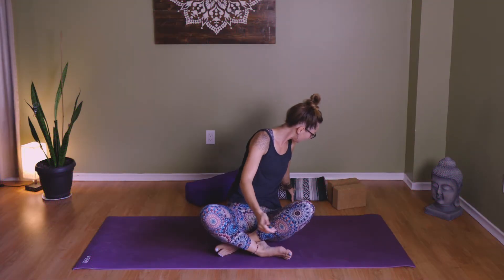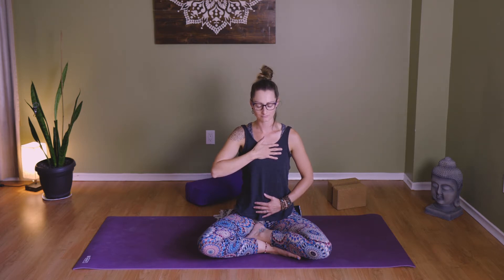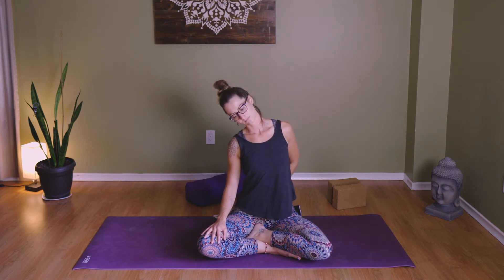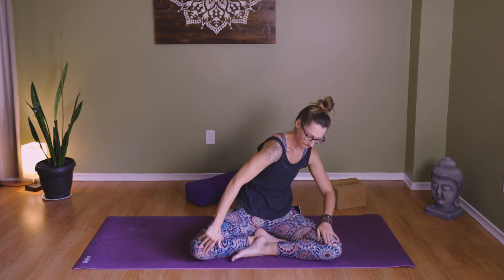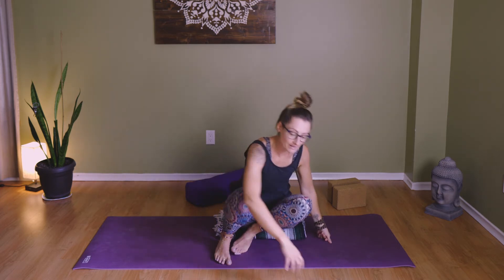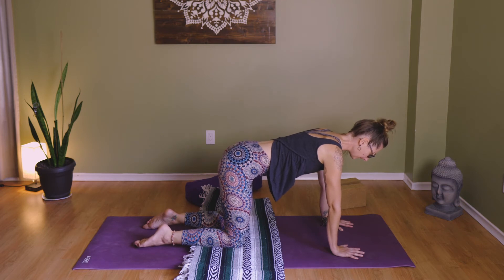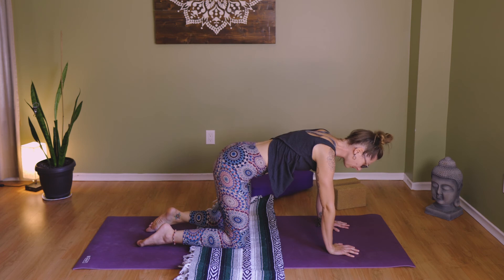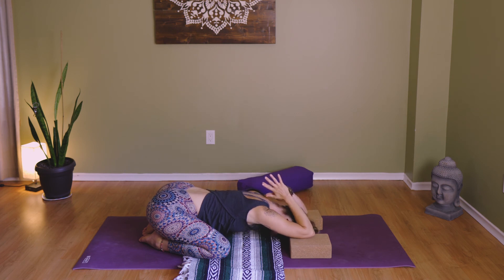15 Minute Gentle Hatha Calming Body and Breath Practice Yoga Flow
Enjoy this 15 Minute Gentle Hatha Calming Body and Breath Practice Yoga Flow, a great daily practice for stretching, breathwork and relaxation. Suitable for everyone, from beginner to advanced, this flow takes you through some fundamental Dirga Pranayama breathwork helping you to attain a relaxed and calm state of mind to center your practice.